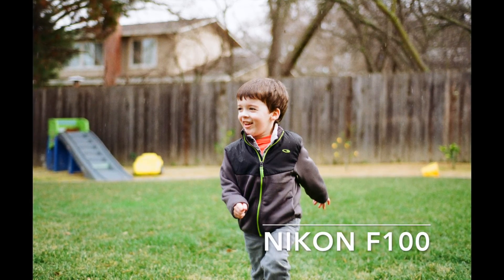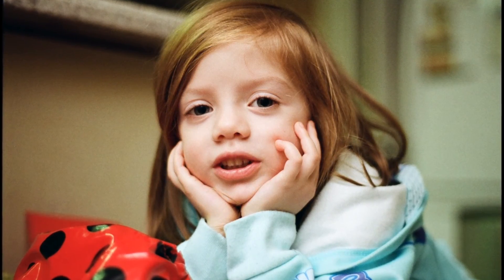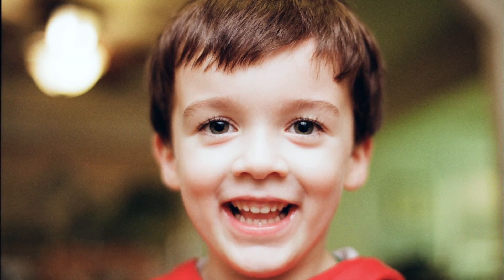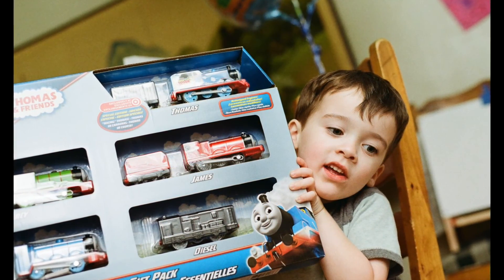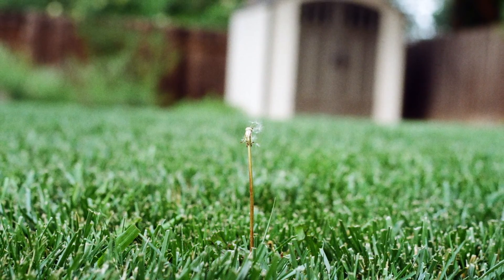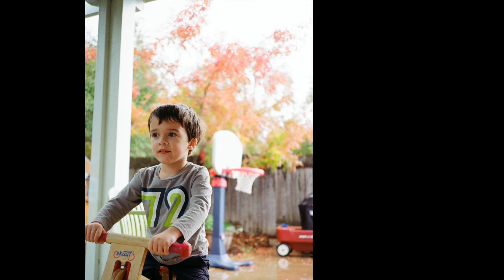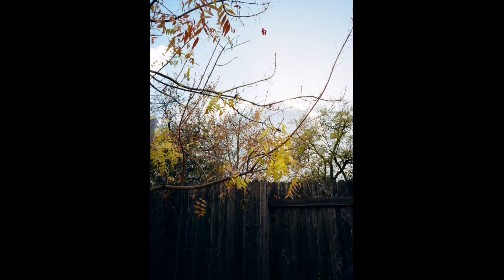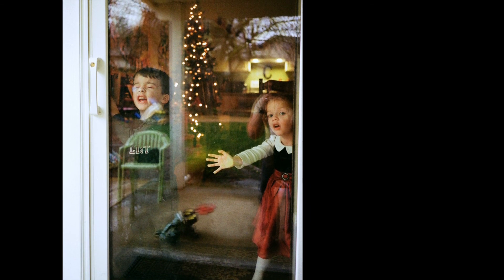Kodak Gold 200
Here are some shots I got last year with Kodak Gold 200 color negative film. It is an affordable consumer film that gets the job done. The color palette is rather nice actually.